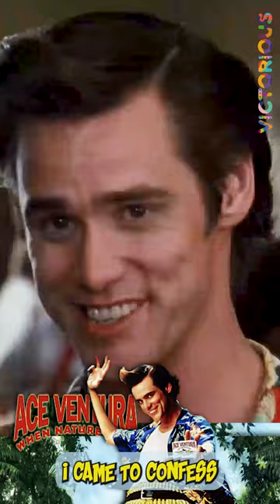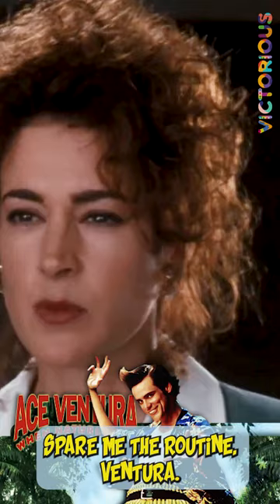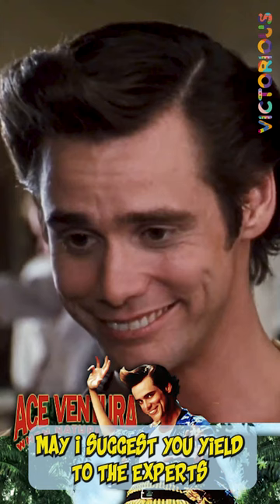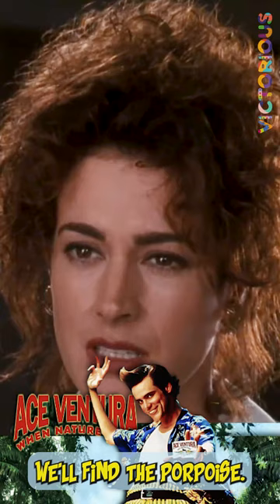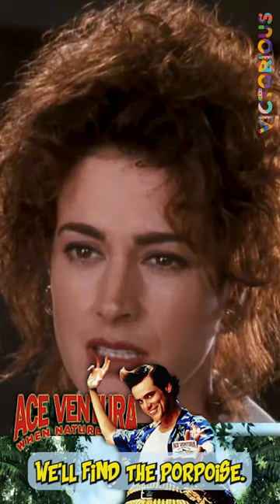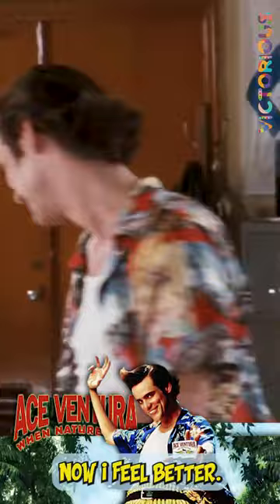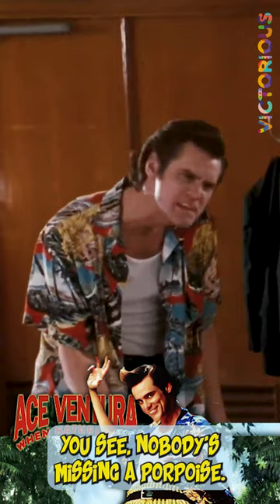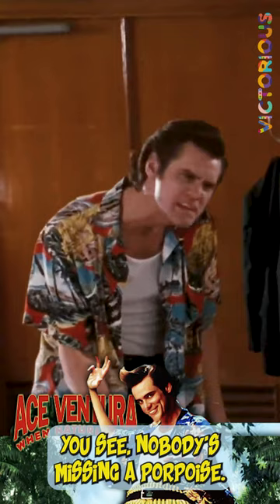Ace Ventura Confesses To Being Grassy Knoll Gunman - must see!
You Won't Believe who the second gunman on the Grassy Knoll was. It turns out it was Ace Ventura - LOL. Ace Ventura (Jim Carrey) Had Us In Stitches - Find Out What His Wildest Line Was!
The eccentric detective, played by Jim Carrey, encounters Police Lieutenant Lois Einhorn. As Einhorn steps out of the elevator, Ace exclaims, "Holy Testicle Tuesday!" Einhorn is less than pleased to see Ace and asks, "What the hell is he doing here?" Ace replies with a confession: "I was the second gunman on the grassy knoll."
But Einhorn is not amused by Ace's antics, and she urges him to leave the Snowflake case to the experts. Ace jokes that he feels better now, but then drops a bombshell: the missing animal is not a porpoise, but a dolphin. He proceeds to school Einhorn on the differences between a harbor porpoise and a bottlenose dolphin, impressing her with his attention to detail.
The witty banter between Ace and Einhorn in this scene is classic, and the physical comedy of Carrey's performance is spot-on. This short video is sure to leave viewers eager to see more of Ace's zany adventures.

James Eugene Carrey (born January 17, 1962) is a Canadian and American actor, comedian and artist. Known for his energetic slapstick performances, Carrey first gained recognition in 1990, after landing a role in the American sketch comedy television series In Living Color (1990–1994). He broke out as a star in motion pictures with Ace Ventura: Pet Detective, The Mask and Dumb and Dumber (all 1994). This was followed up with Ace Ventura: When Nature Calls, Batman Forever (both 1995) and Liar Liar (1997).

This is an educational and motivational video meant only for inspiring viewers. Viewers’ discretion is advised.
Video clips used are for illustrative purposes only to make the point in the audio.
The sole purpose of this video is to inspire, empower, and educate the viewers.